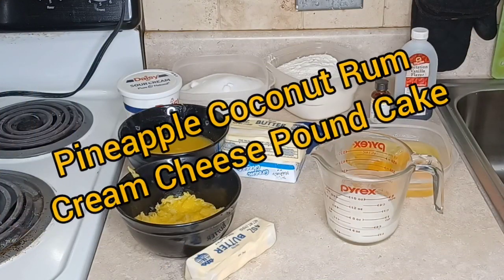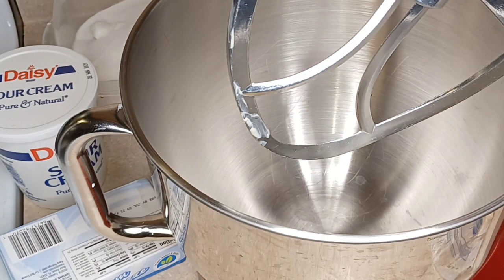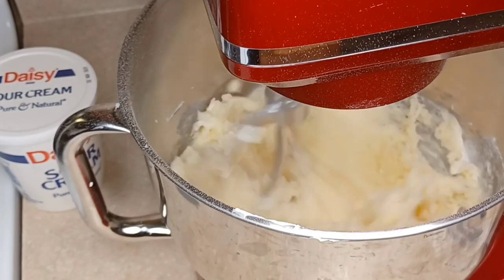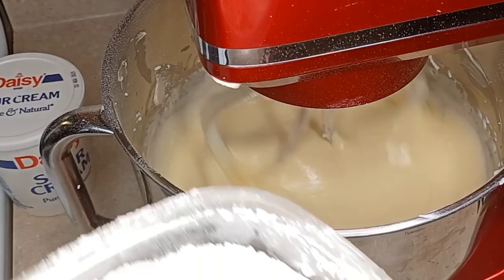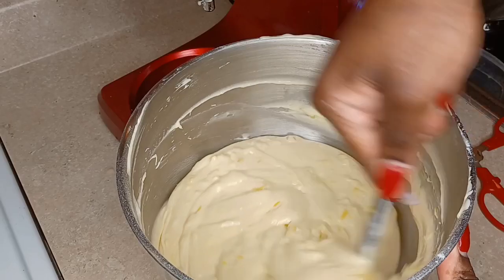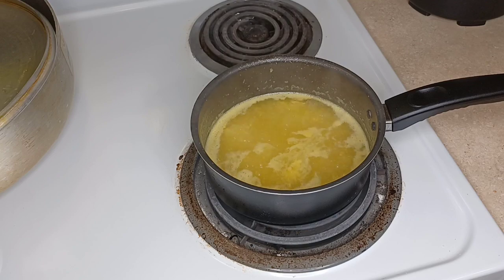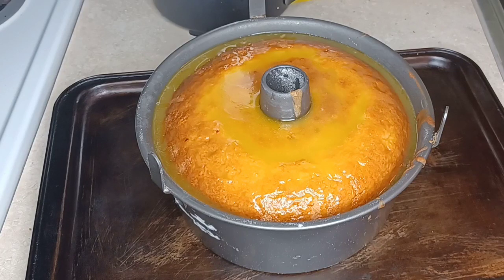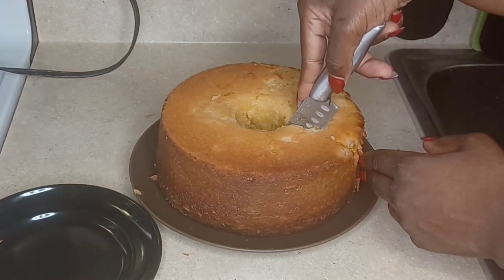HOW TO MAKE THE ULTIMATE PINEAPPLE COCONUT RUM CREAM CHEESE POUNDCAKE/Delicious Poundcake Recipe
If you love poundcake, I got a winner for you.